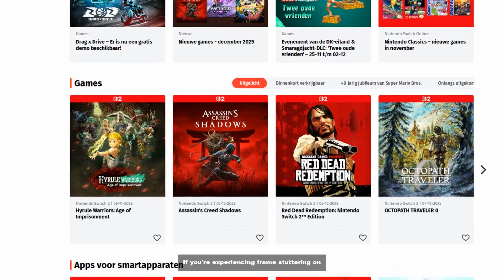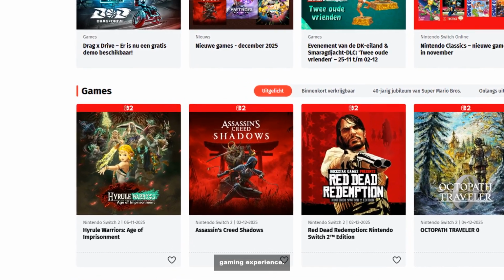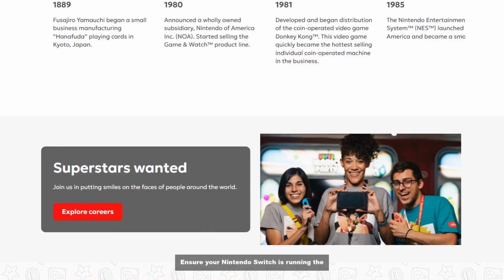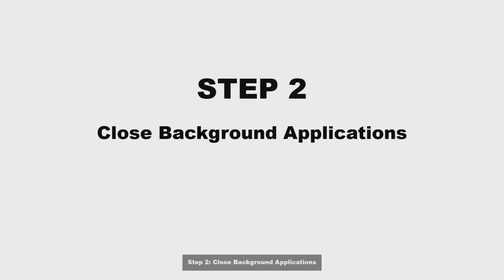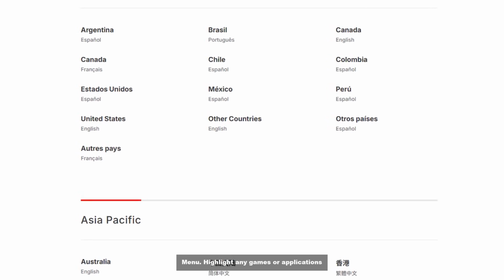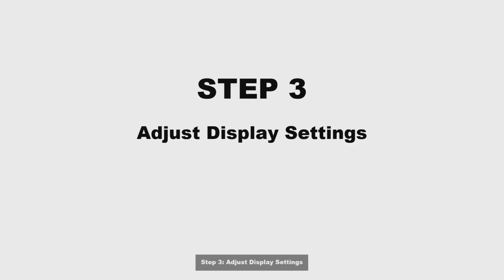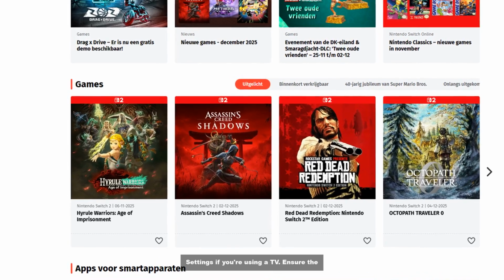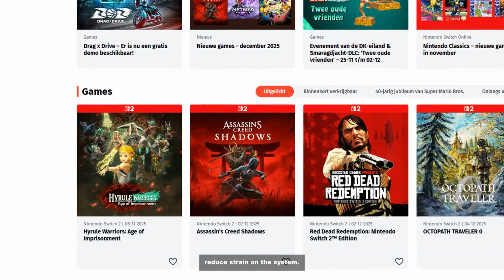How To Set Up Nintendo Switch Frame Stuttering 2025 (STEP BY STEP) (2026)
In this video, we will guide you through how to set up Nintendo Switch frame stuttering in 2025, step by step. Learn the best tips and tricks to optimize your gaming experience and eliminate lag.